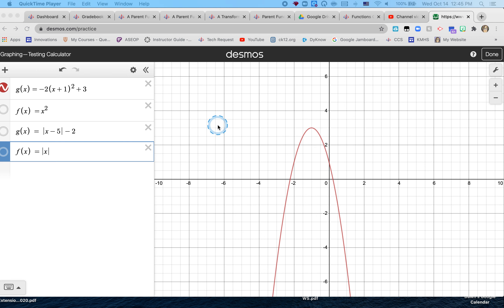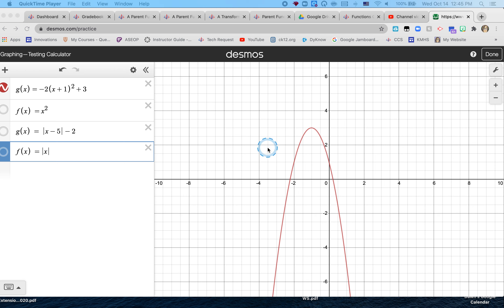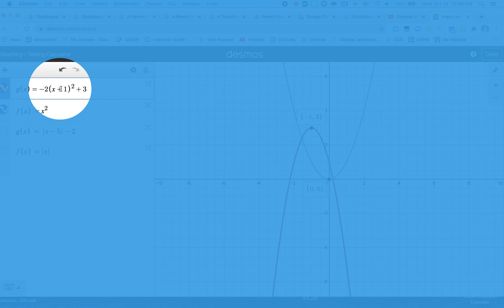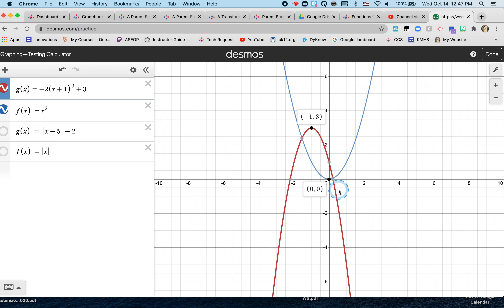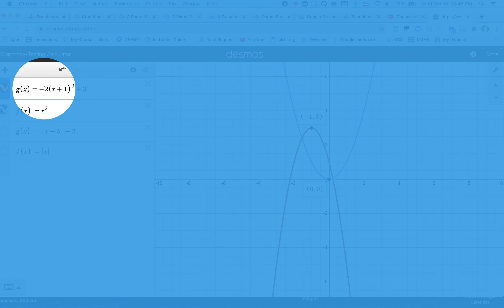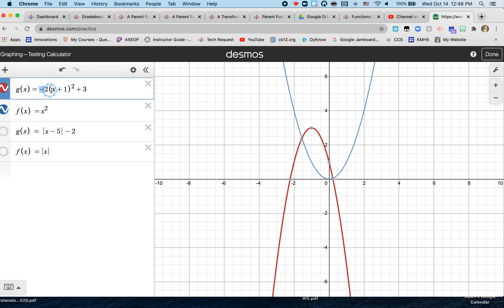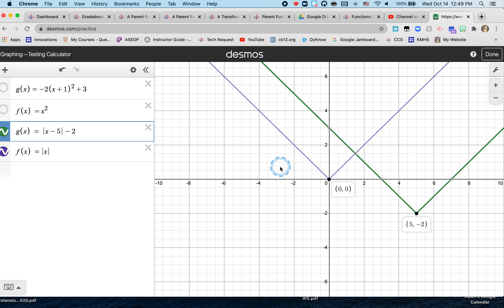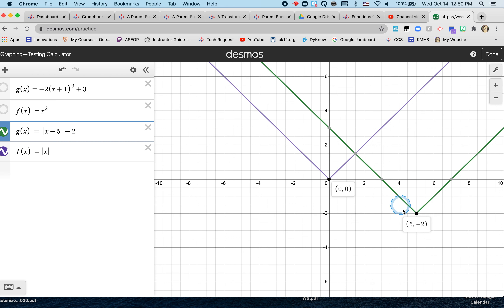Ms. W. Parent Function Shifts Using Desmos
Explain how g(x) transforms form the parent function f(x) using Desmos.